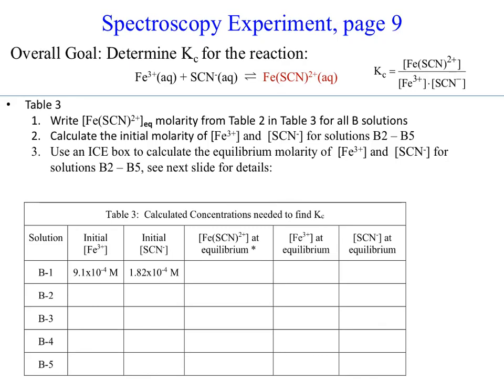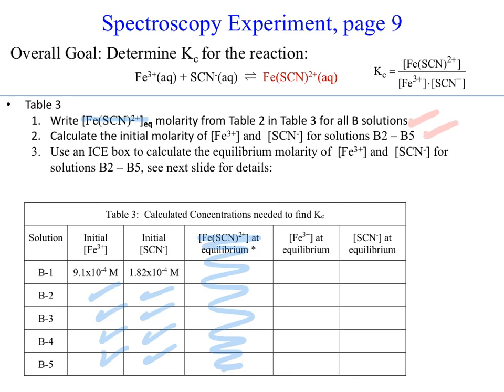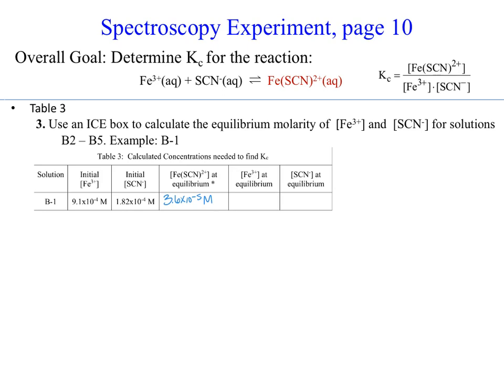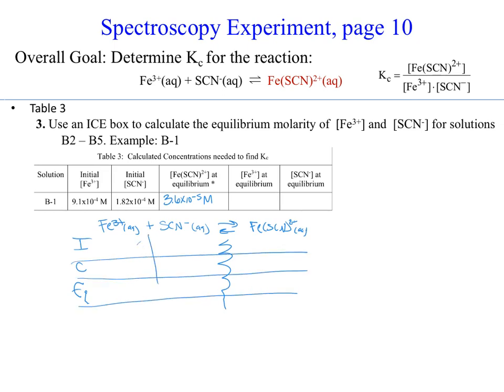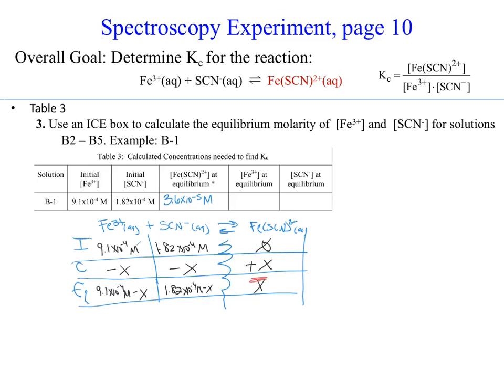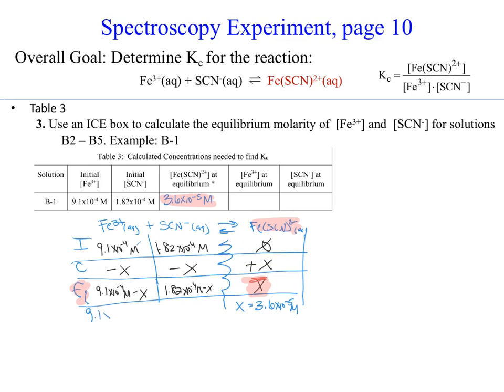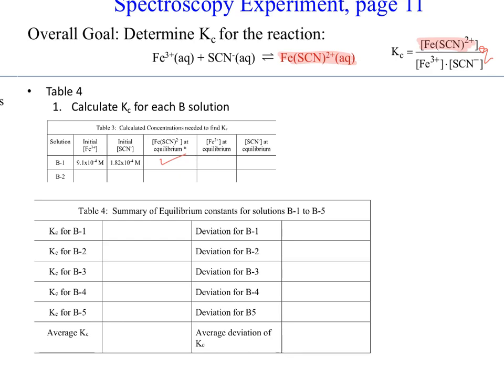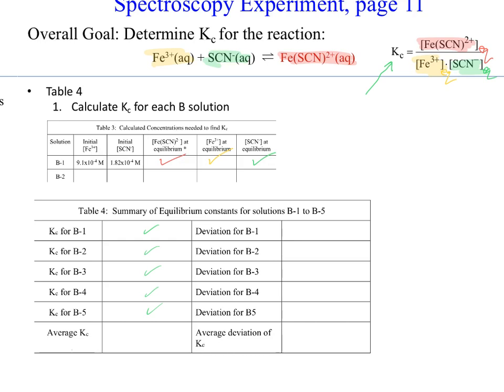4 - Spectroscopy Student Directions; pages 9-11_cc-done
cc done Sept 2020